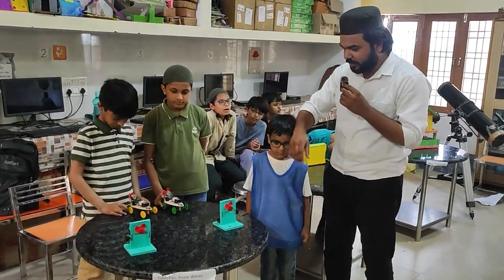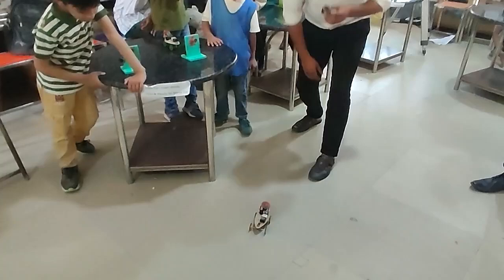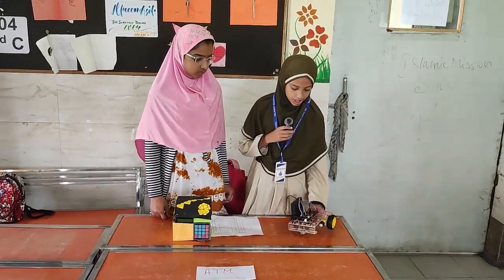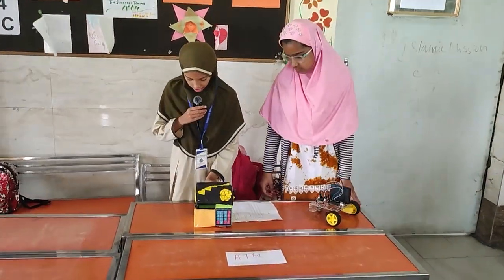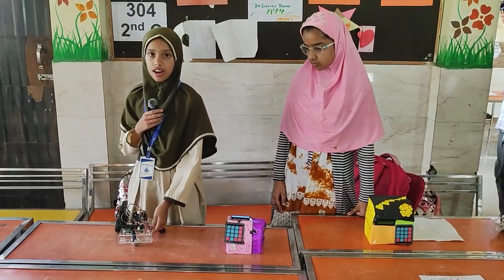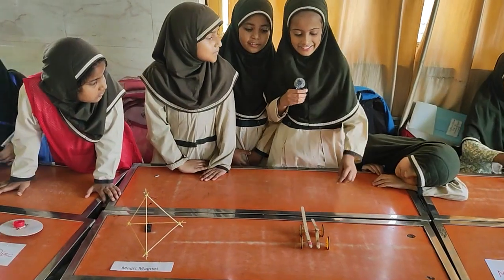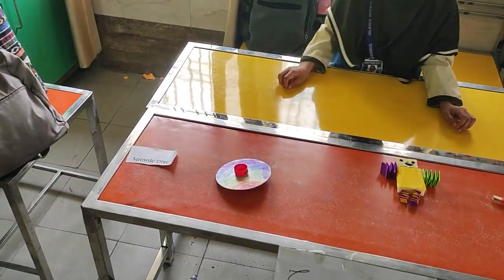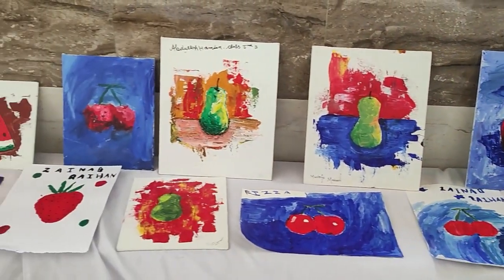🤖 Tech Spark 2025: AI & Robotics Exhibition Day 🚀science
✨ Trending Description:

Get ready for a glimpse into the future at Islamic Mission School’s AI & Robotics Exhibition Day!
Join us as our brilliant students showcase their creativity, innovation, and problem-solving skills with cutting-edge AI models, robotics demos, and more!
Experience a day filled with tech wonders, interactive displays, and a celebration of the next generation of innovators.
Let’s celebrate the future of technology together! 🌐✨